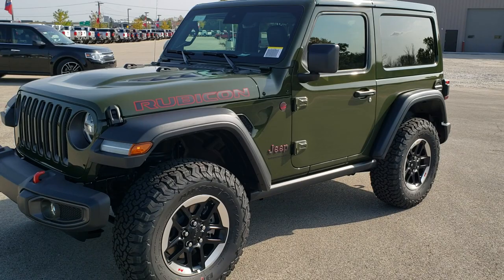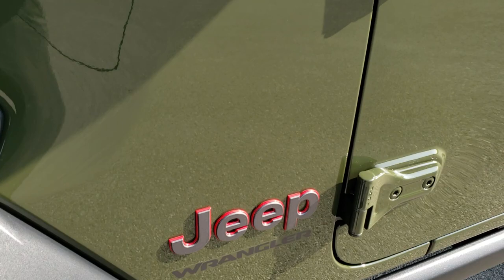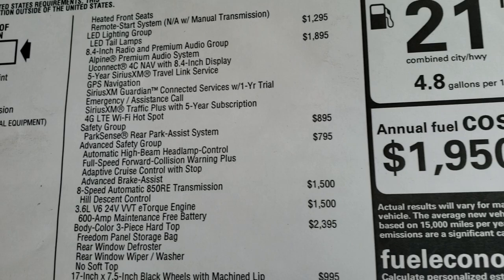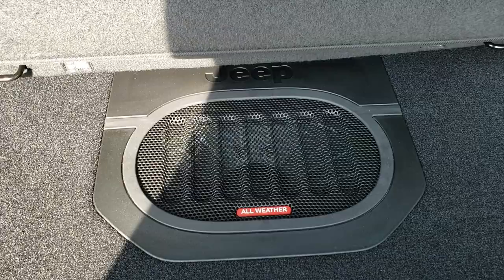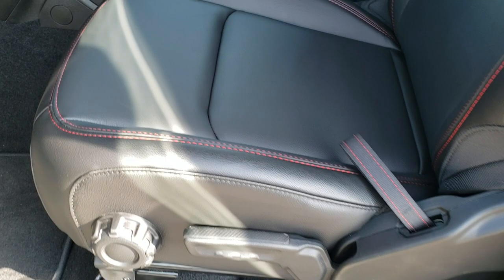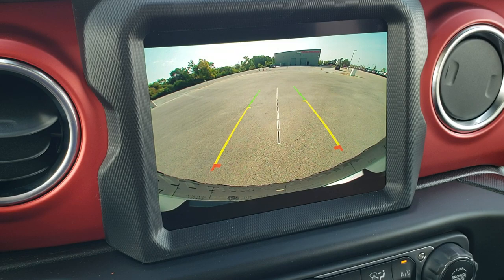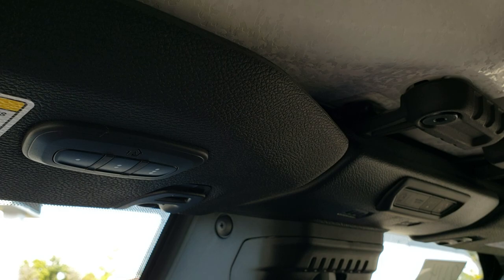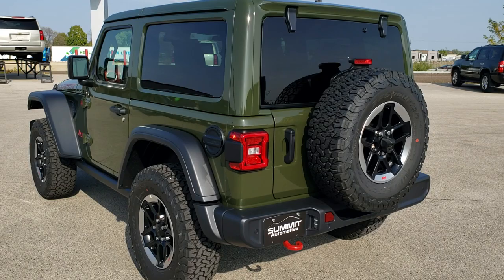2021 JEEP WRANGLER RUBICON 2 DOOR 4X4 FIRST LOOK SARGE GREEN NEW COLOR WALK AROUND REVIEW 21J4 SOLD!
This Brand New 2021 JEEP WRANGLER RUBICON 2 DOOR 4X4 FIRST LOOK IN SARGE GREEN WITH COLOR MATCH TOP WITH THE PREMIUM SAFETY GROUP AND ALPINE SOUND is the vehicle we did walk around review of today.

Thank you for checking out this video of this 2021 JEEP WRANGLER RUBICON 2 DOOR 4X4 FIRST LOOK IN SARGE GREEN WITH COLOR MATCH TOP WITH THE PREMIUM SAFETY GROUP AND ALPINE SOUND

STOCK: 21J4
PRICE: $54,195
MILES: 12
MAKE: JEEP
MODEL: WRANGLER
VIN: 1C4HJXCG6MW523334
LOCATION: FOND DU LAC OSHKOSH WISCONSIN, 54937 TRUCKS ON 41

3.6 Liter V6 DOHC Engine, 285 Horsepower, Two Door with Color Match Hard Top, Rubicon Package, 8 Speed Automatic Transmission, Automatic Transmission Center Console Shifter, 4x4 Floor Shifter Four Wheel Drive 4WD, Factory GPS Navigation System, Reverse Backup Camera Rearview Camera, Adaptive Speed Control Cruise Control, Blind Spot Monitoring with Rear Cross-Path Detection, Forward Collision Warning System, Start / Stop Technology Start/Stop, Driver Seat Height Adjuster, Dual Heated Seats, Black Ebony Leather Seats, Bucket Seats, 2nd Row Bench Seating, Heated Power Mirrors with Blindspot Indicators, BF Goodrich All Terrain KO T/A LT285/70 R17 Tires, Painted and Polished Aluminum Rims Premium Wheels, Four Wheel Disc Brakes, LED Fog Lights, LED Headlights, LED Running Lights, LED Tail Lamps, Blind Spot and Cross Path Detection System, AM / FM Radio Tuner, Sirius/XM Satellite Radio Capabilities Sirius / XM, Uconnect (R) 8.4 AM/FM System 8.4 Inch Touchscreen with AM/FM, 7-Inch Multi-View Display, Alpine Premium Audio Sound System, Offroad Pages With Temperature Guages, Pitch And Roll Display, and Drivetrain Display, SOS / Assist System, U Connect Hands Free Bluetooth Hands-Free Phone System Blue Tooth, Android Auto Compatible, Apple Car Play Compatible, Auxiliary MP3 Jack Portable Audio Connection, Factory Subwoofer, USB C Jack, USB Jack Portable Audio Connection, Enter-N-Go System Keyless Entry System, Keyless Entry with Factory Remote Start, Push Button Start, Rear Window Defroster, Swing Open Rear Door with Manual Raise Glass, Adjustable Height Seatbelts, Driver and Passenger Front Air Bags, L.A.T.C.H. Child Safety System, Side Curtain Air Bags SRS Safety Restraint System, Heated Steering Wheel Multi-Function Steering Wheel Controls, Homelink System with Three Programmable Buttons for Garage Doors, Lighting Systems & Security Systems, Compass, Outside Temperature Display and Mileage Display, Fold Down Rear Seats, Factory Floormats, Air Conditioning AC, Cruise Control, Power Locks, Power Windows, Automatic Headlights Autolamp, Tilt/Telescope Steering Wheel, 115V / 150W Auxiliary Power Outlet, 3 Year / 36,000 Mile Remaining Factory Bumper to Bumper Warranty, Whichever comes first, 5 Year / 60,000 Mile Remaining Powertrain Factory Warranty, Whichever comes first, Sarge Green,Call Now! 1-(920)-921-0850 . Summit Automotive Chrysler Dodge Jeep Ram in Fond du Lac, Wisconsin also Proudly Serving Oshkosh, Madison, Milwaukee, Sheboygan, Appleton, and Waupun is a family owned and operated dealership since 1959. We take great pride in our new and used car and truck center with vehicles to fit everyone's budget. We have ON THE SPOT FINANCING. BAD CREDIT OR GOOD CREDIT, we work with over 20 lenders to get you APPROVED AT THE MOST COMPETITIVE RATES. We provide AIRPORT TRANSPORTATION and NATIONWIDE DELIVERY OPTIONS. We are conveniently located on HWY 41 at EXIT 98, Hwy 151 at Military Rd. Exit . Just Look For The TRUCKS ON 41. Advertised price does not include, tax, title, registration and service fee.,

STOCK: 21J4
PRICE: $54,195
MILES: 12
MAKE: JEEP
MODEL: WRANGLER
VIN: 1C4HJXCG6MW523334